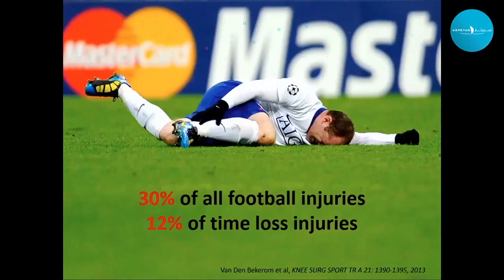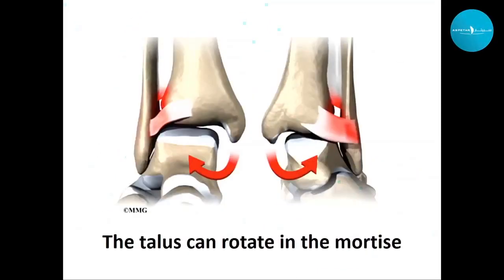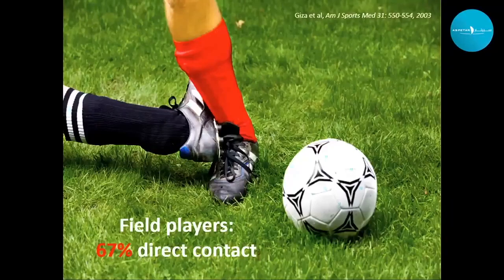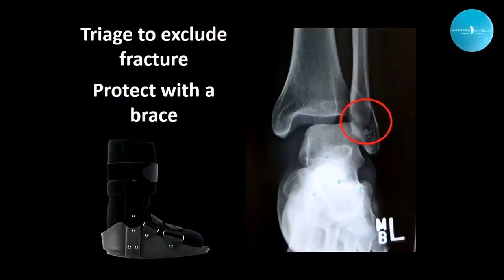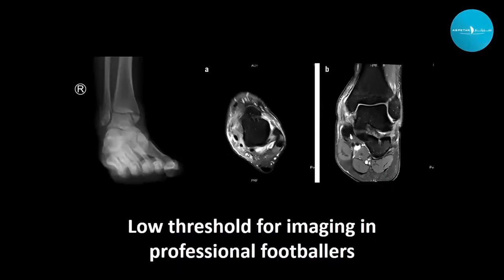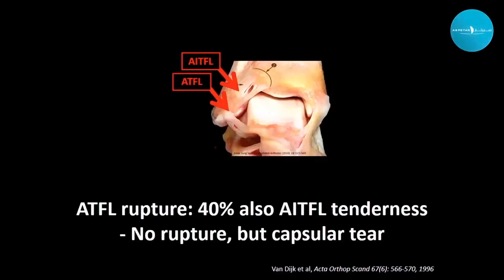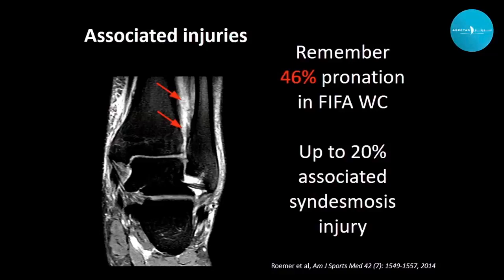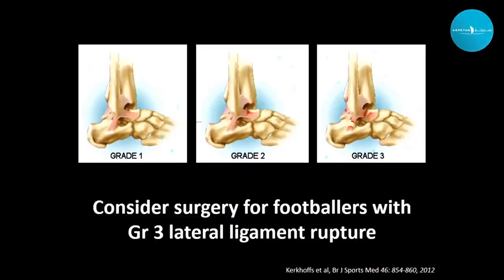The Sports Medical Management of the Acute Lateral ankle sprain.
By Dr. Celeste Geertsema - Sports Medicine Physician